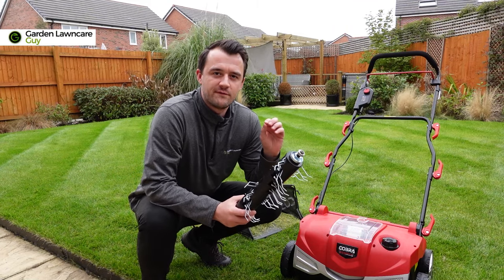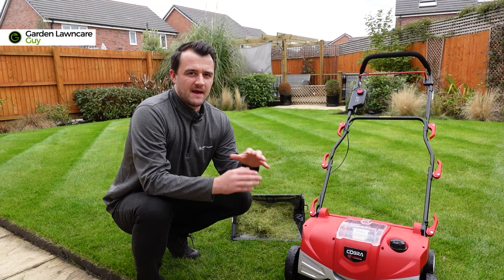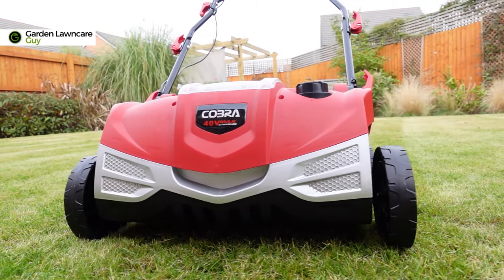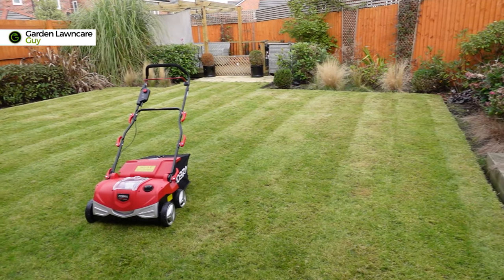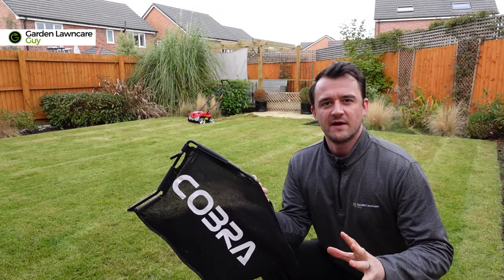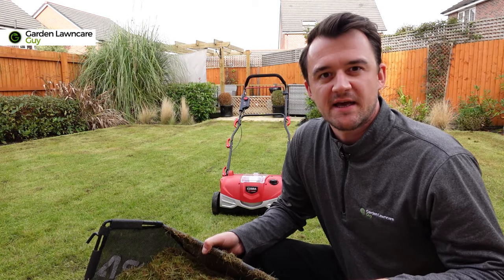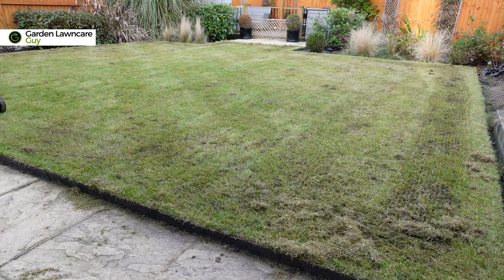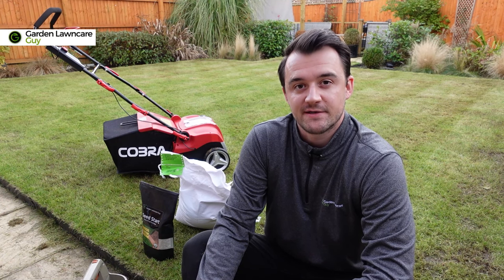How to Scarify a Lawn - The Complete Guide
Video Timestamps
0:00 - 6 Steps to Scarify your lawn
0:46 - What is lawn scarification?
1:30 - Benefits of scarifying your lawn?
3:00 - What time of year should I Scarify?
4:46 - Step 1 Cut the Lawn
5:36 - Step 2 Set the Height
6:04 - Step 3 The first pass
8:07 - Step 4 The Second pass
9:00 - Step 5 Clean Up
10:50 - Step 6 Overseed and Fertiliser

DIY dethatching / scarify your lawn using an electric lawn scarifier. I cover the benefits of scarifing your lawn, what time of year to scarify the lawn and the step by step process to scarify a lawn  in the UK.

FAQ
Should I cut grass before scarifying? - Yes
What month should I scarify my lawn - Spring & Autumn
When would you use an electric scarifier - Spring and Autumn are most suited